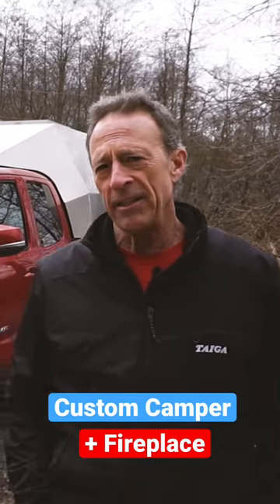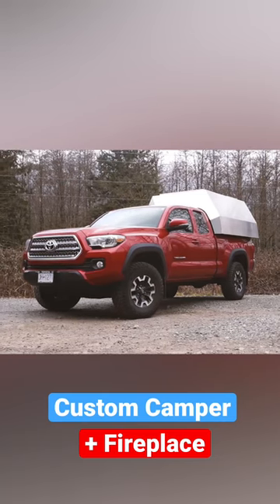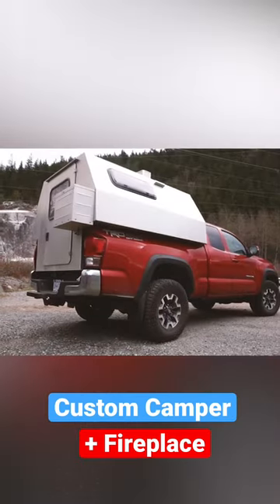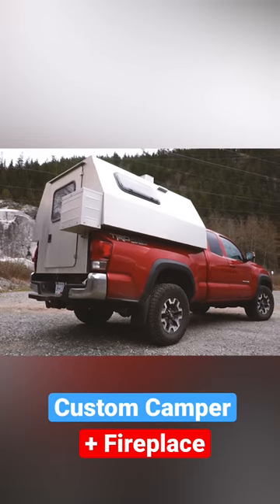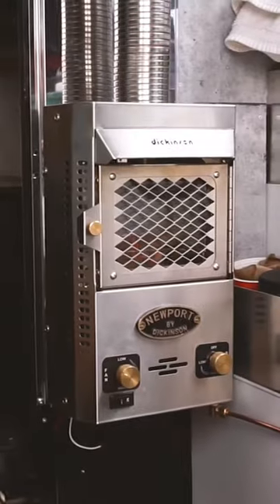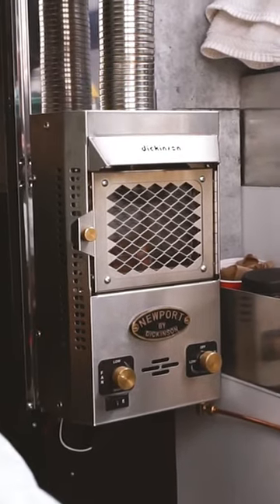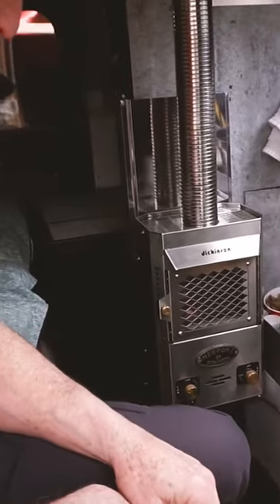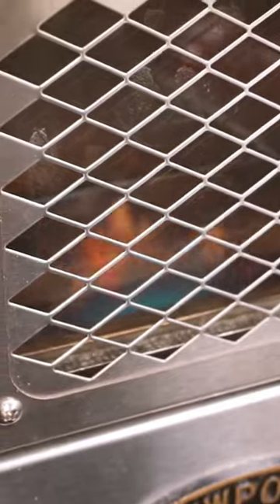Cosy Custom Camper with Fireplace 🔥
Custom camper made cosy with this fireplace, for winter camping.